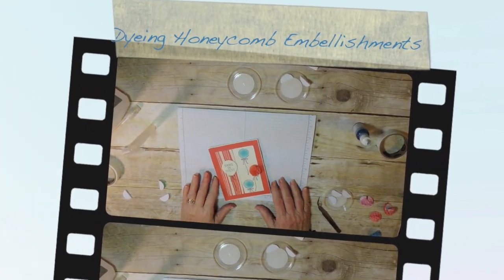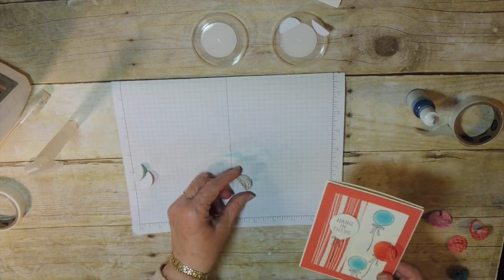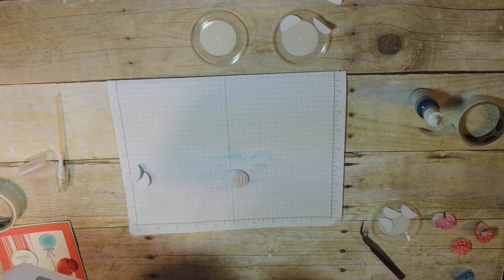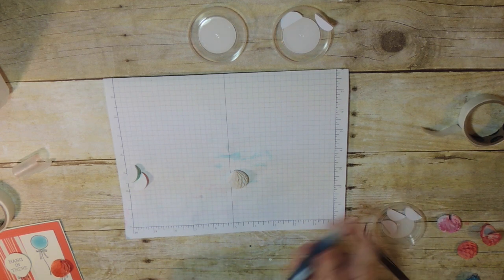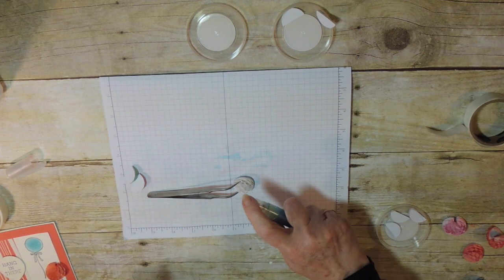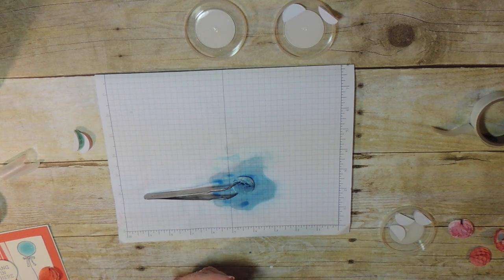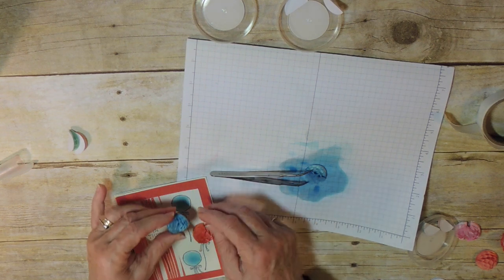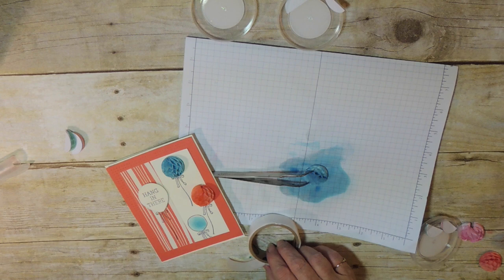Honeycomb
This video is about dyeing Stampin' Up!'s Honeycomb Embellishments